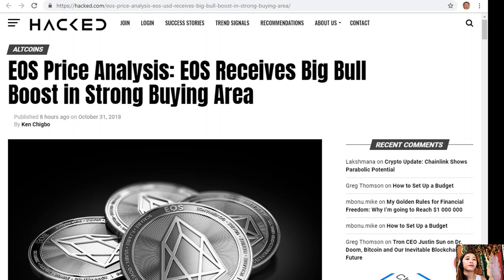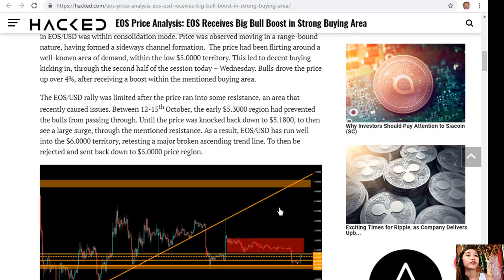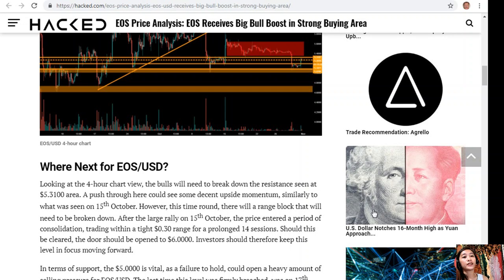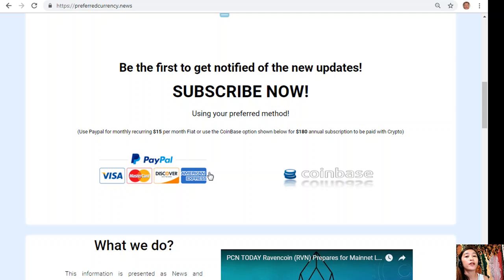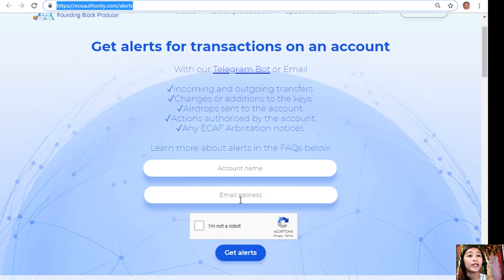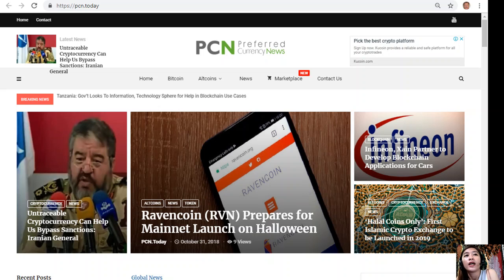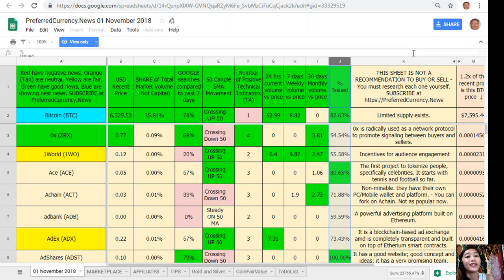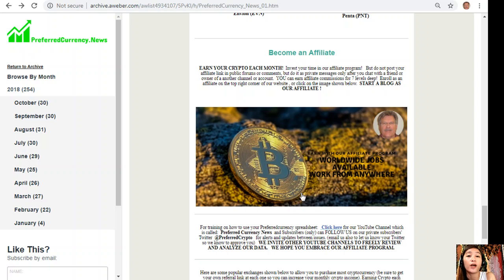EOS Price Analysis - October 31